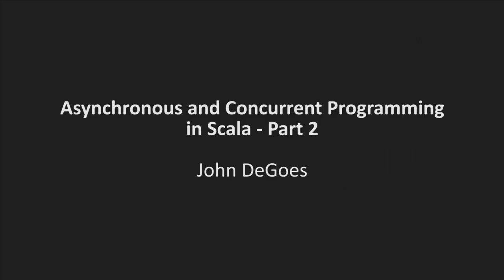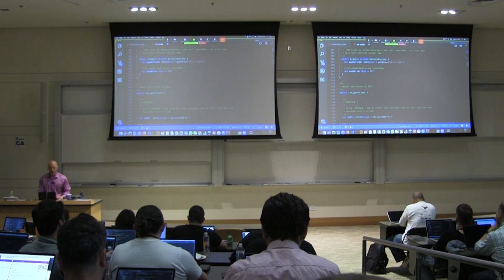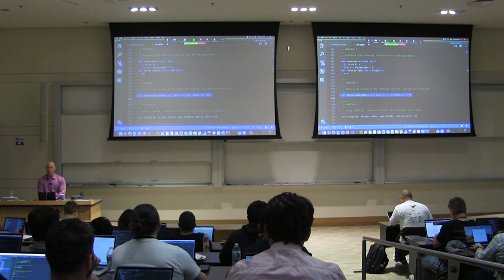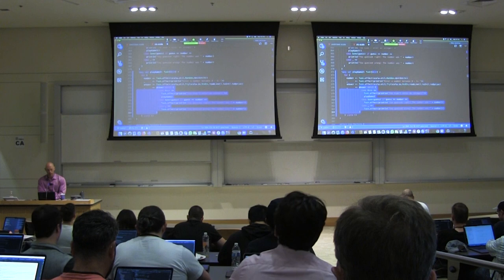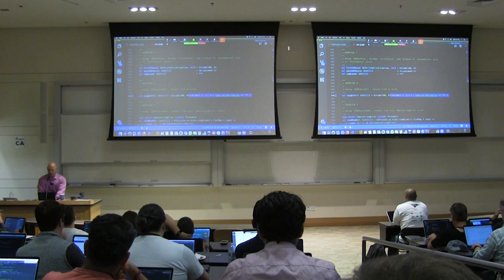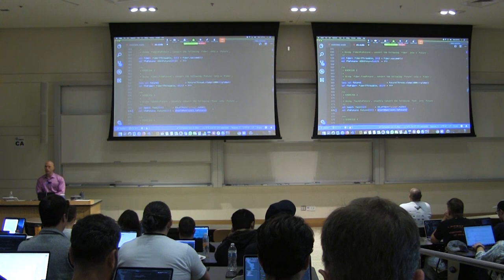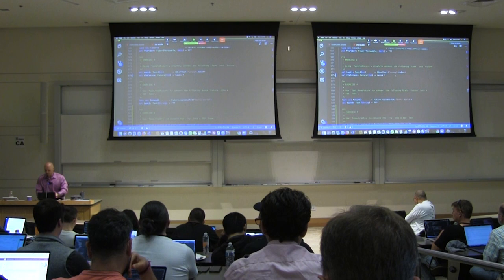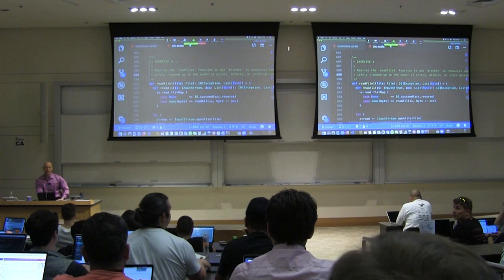John DeGoes- Asynchronous and Concurrent Programming in Scala Part 2- λC 2019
In Asynchronous and Concurrent Programming with Scala, you will become an expert in using ZIO, a new library for building high-performance, leak-free Scala applications that are asynchronous and concurrent. The material you learn will be broadly applicable to other effect systems in Scala, as well as the Haskell Async package and concurrency model.

In this workshop, you will cultivate the following skills:

Asynchronous Programming. Writing non-blocking, asynchronous code, as easily as synchronous code.
Error Management. Detecting and responding to errors locally, without losing any errors; and using the Scala compiler to ensure the right errors are handled in the right places.
Resource-Safety. Building applications that never leak resources, including threads and fibers.
Thread Management. Keeping the right code executing in the right place, optimizing for throughput, minimizing blocked threads, and terminating unused computation.
Parallelism. Safely and trivially execute computations in parallel to minimize application latency, with automatic error propagation and early termination.
Concurrency. Build high-performance fiber-based concurrent code, and safely and trivially share data between fibers without races or deadlocks using Software Transactional Memory (STM); leverage asynchronous, concurrent, high-performance queues, streams, promises, and semaphores.
Testability. Test all code in fast, deterministic unit tests, which do not need to interact with external systems.
Interop. Interop with Future, the broader Cats Effect ecosystem, and all the standard data types in Scala.

By the end of the day, you will feel confident using ZIO either stand-alone or with Future or Cats Effect, and will have built your own application in a graduation project that ties together everything you learn in the workshop.